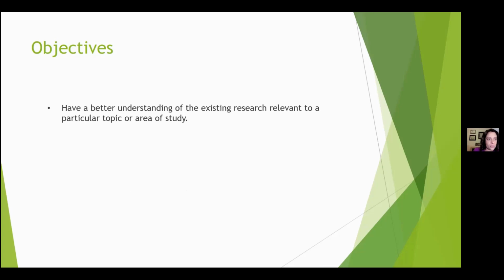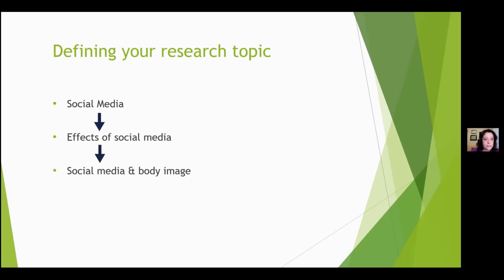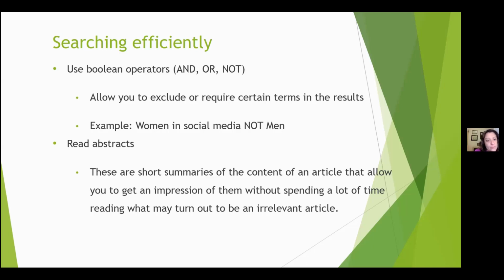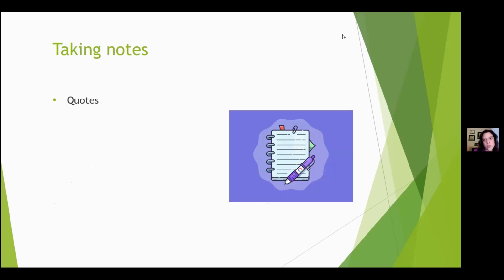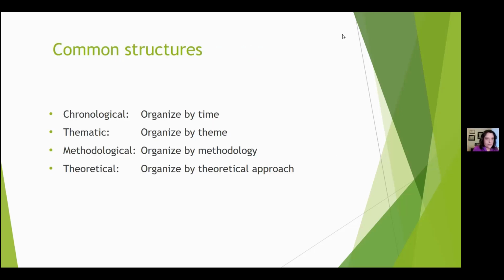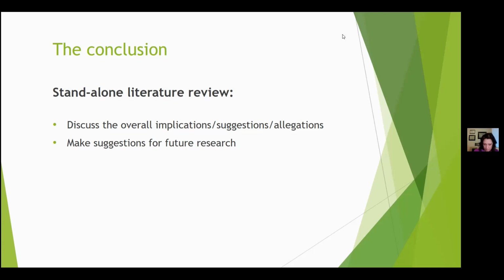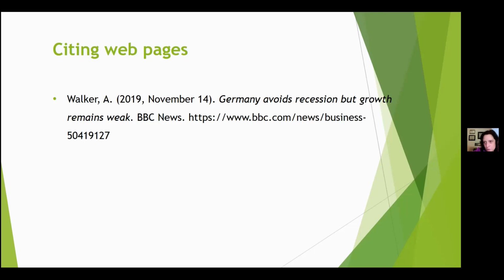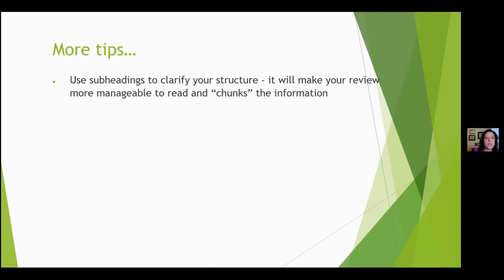Tips: How to Write a Literature Review | Shoco Wellness Workshop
This workshop outlines the steps on how to write a literature review. Topics include:
1. Deciding on your research question.
2. How to research your topic.
3. How to write your literature review.
4. How to write citations and references.

Facilitator: Lauren Plaza, M.S.